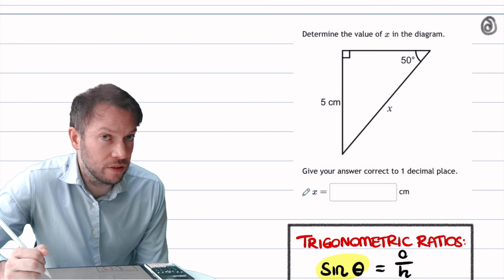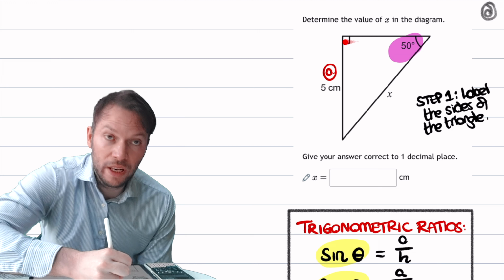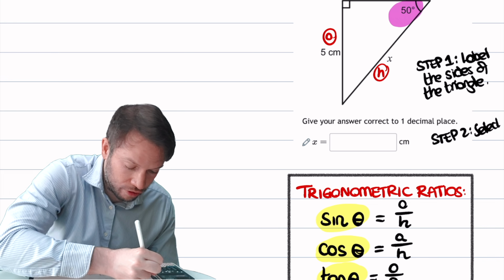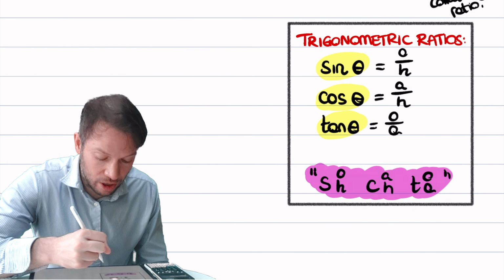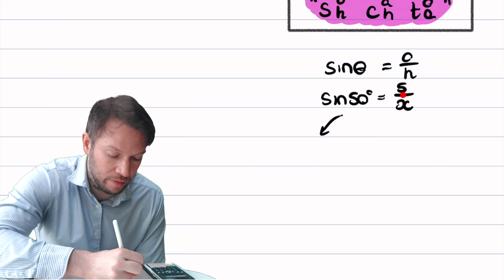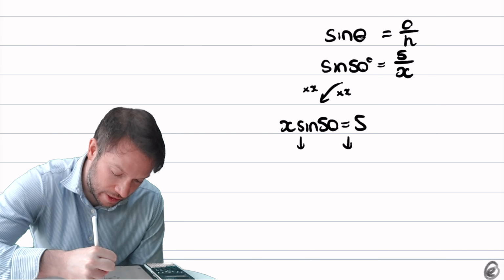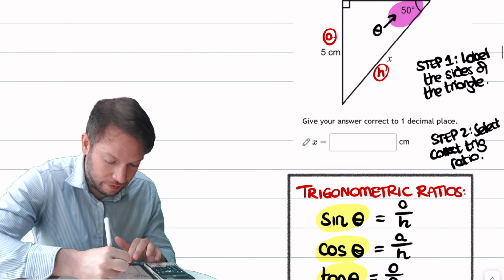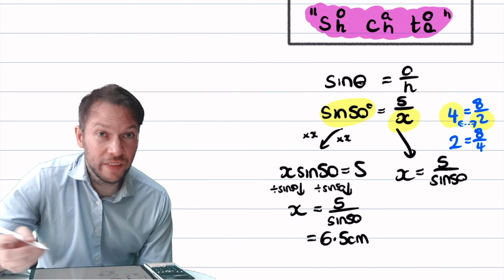Use sin, cos and tan to determine the hypotenuse or adjacent side in a right-angled triangle (321d)